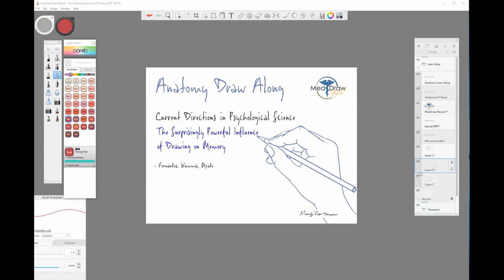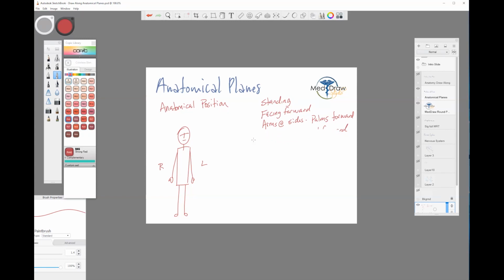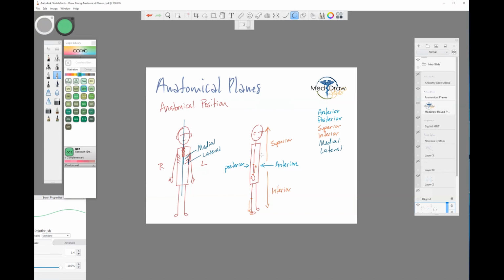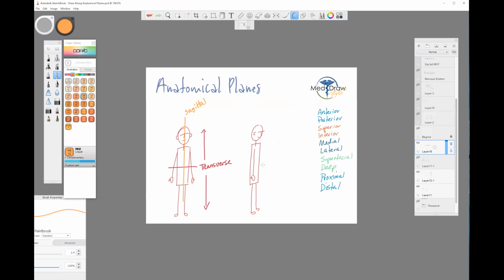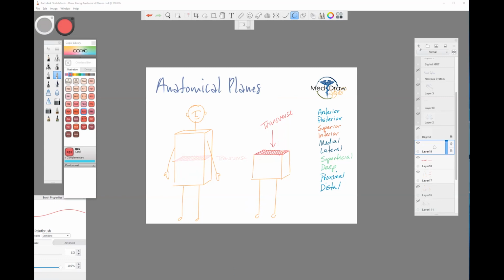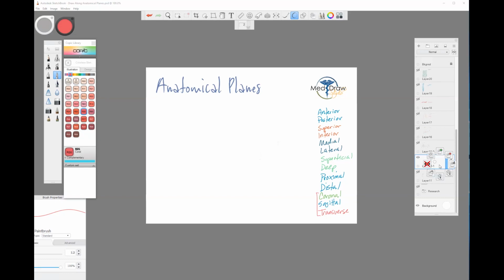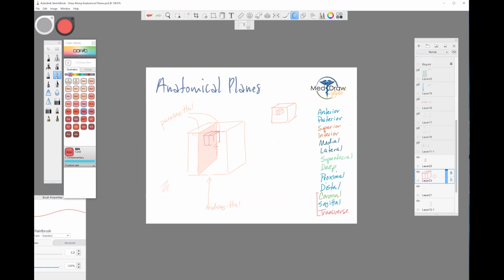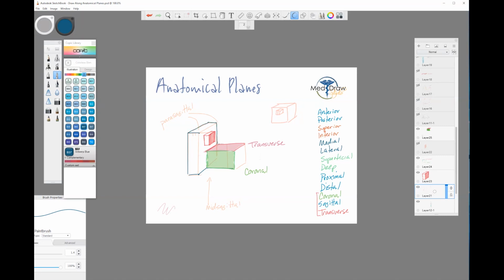Draw Along Anatomy - Anatomical Planes and Terminology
Learn basic anatomical terminology and how to draw transverse, sagittal, and coronal planes through the body.